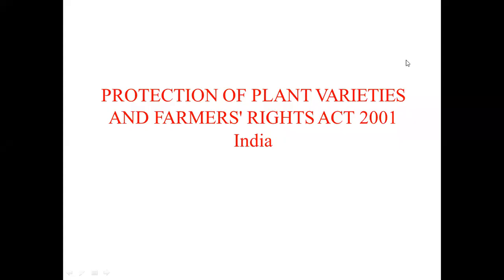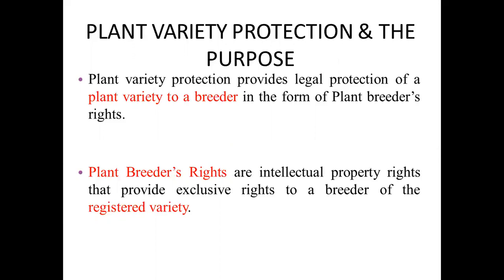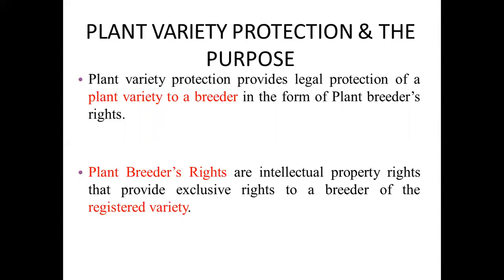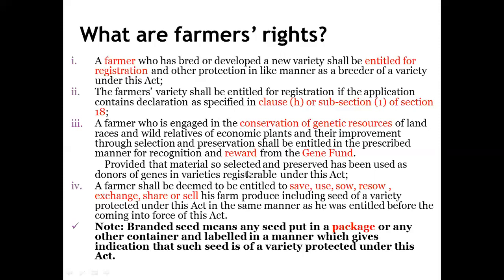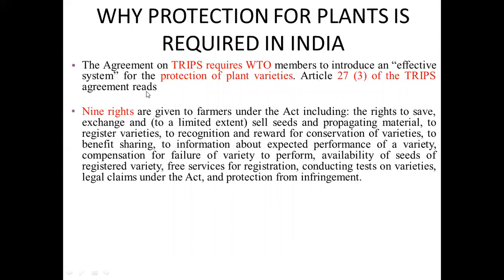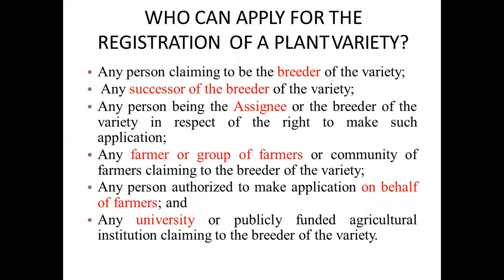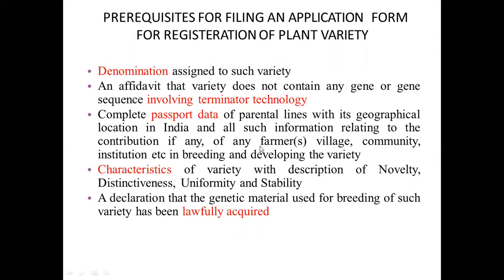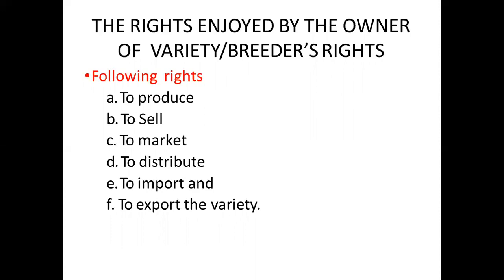Variety Protection and Farmer’s Rights Act 2001 India salient Features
This lecture contains Variety Protection and Farmer’s Rights Act 2001 India salient Features. and comparison with Seed Act, 1976 and PBR Act 2016 Pakistan. These Contents are related to BBAA-421 Course (Variety Development, Registration and Seed Production) BBAA Agri business Degree of UAF